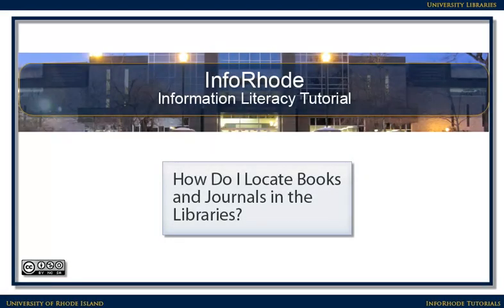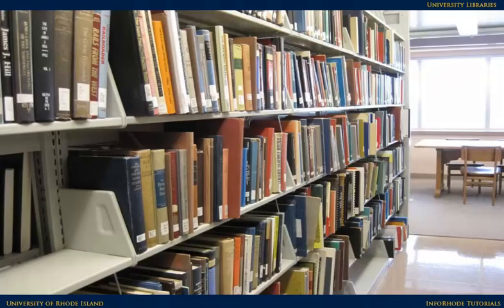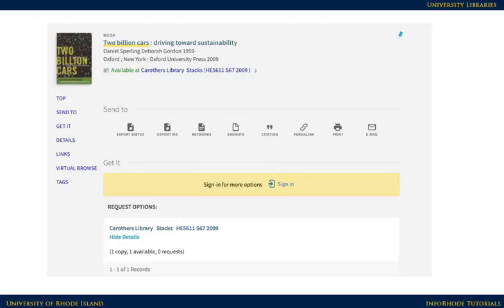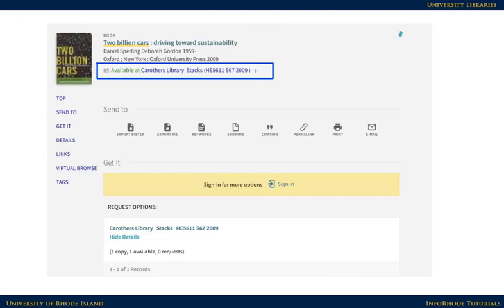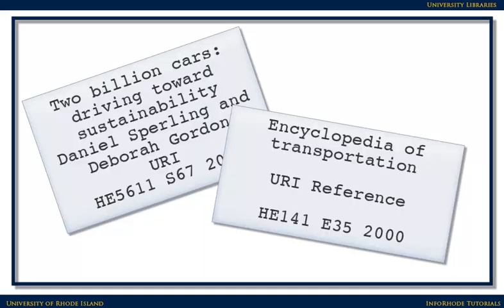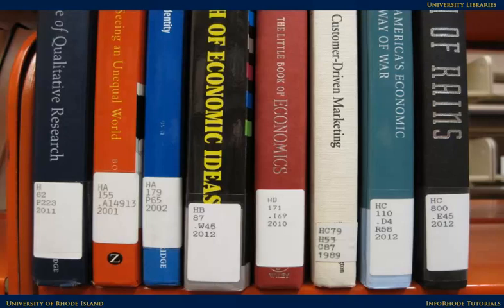How Do I Locate Books and Journals in the Libraries?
This short tutorial explains how to locate books and journals in the University of Rhode Island Libraries.

Sometimes the information you need for your research isn’t online - it’s physically at the library.
Here’s information about a book from the catalog.

To locate books, journals, and other materials in the Libraries, you will need two main pieces of information: the location and the call number.

Keep in mind that the Libraries Search covers multiple locations - it helps students and researchers across the state find information in their libraries as well.

As a result, you’ll see items that say they’re at the Carothers Library in Kingston, the library in Providence, and the Pell Marine Science Library in Narragansett.

It’s also helpful to write down the author and title of the book in case you need to look it up again later.

Use the location and call number to guide you to the part of the library with the item you’re trying to find. The first part of the call number works in alphabetical order - A comes before B. If you have two letters, HA comes before HB. The numbers go in numerical order, so 1 comes before 2, 99 before 100, and so on.

Be sure to bring the author, title, and call number with you so you can find the book you’re looking for. Once you get to the right section of the library by following those numbers...you should be able to find your materials.

View the chart on the right. Library of Congress call numbers are arranged alphabetically and numerically. Read call numbers from left to right and from top to bottom. Click anywhere to try putting books in call number order.

If you can’t find what you need, however, please stop by a service desk for assistance.